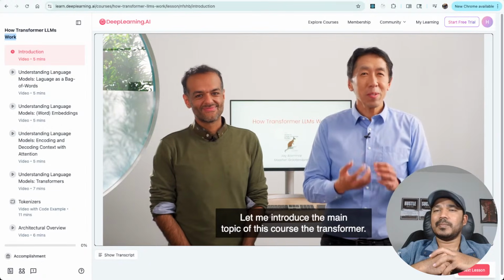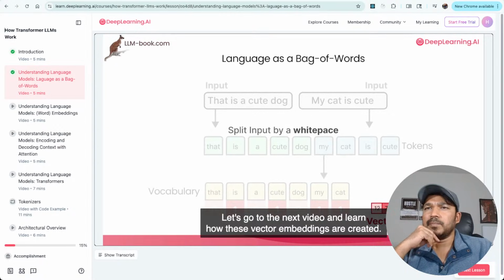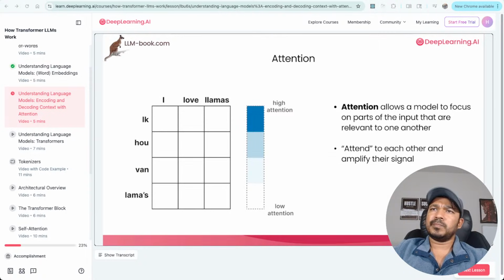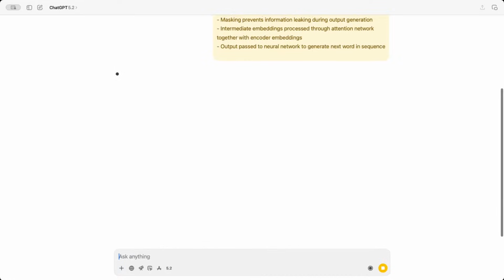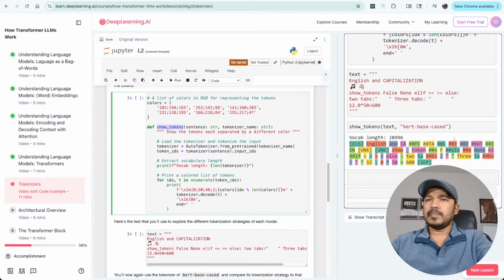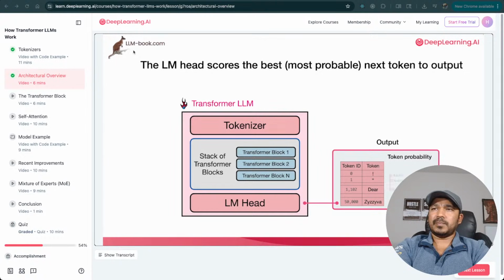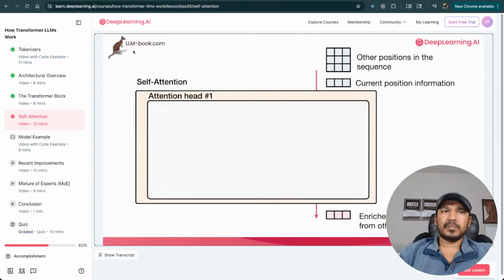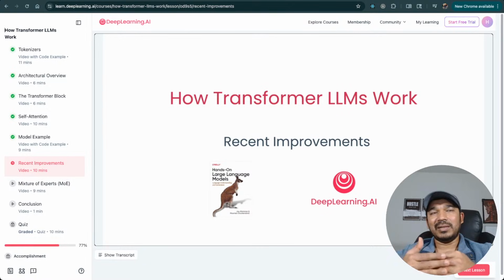Learning AI Series — Transformers, Attention & Embeddings: The Engineering Deep Dive 💻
Join me as I go deep into the architecture that changed AI forever. Today, I'm taking the "How Transformer LLMs Work" course by DeepLearning.AI, taught by Jay Alammar and Maarten Grootendorst.

We are going from "Bag of Words" to fully understanding Self-Attention, Embeddings, and the Softmax layer. I'll be watching the lectures, taking notes, and running the code labs live.

📚 Agenda for this Stream:

Concepts: Word Embeddings & Tokenization

The Core: Attention Mechanisms (Self-Attention, Masked Attention)

Architecture: The Transformer Block & Decoder-Only Models

Optimization: KV Cache & Mixture of Experts (MoE)

Code: Hands-on with the Hugging Face library

⚠️ Note: This is a Study With Me stream. I will not be broadcasting the copyrighted video/audio from the course itself. Instead, I will pause to recap, explain the concepts using slides/code, and implement the ideas live. Grab your coffee and study along!